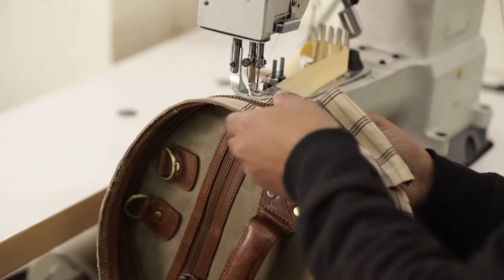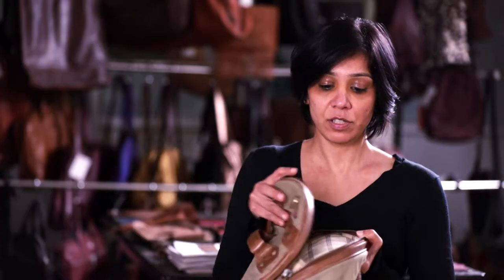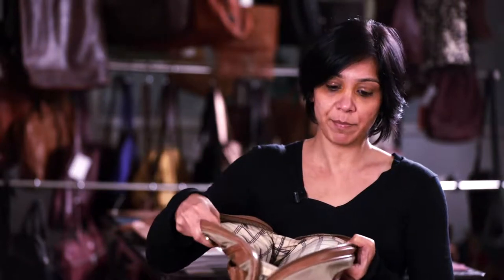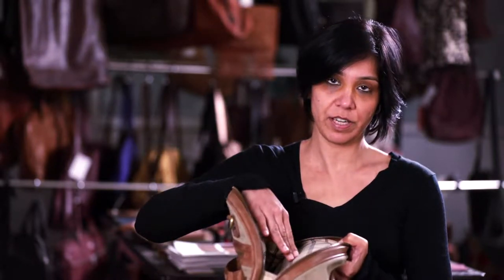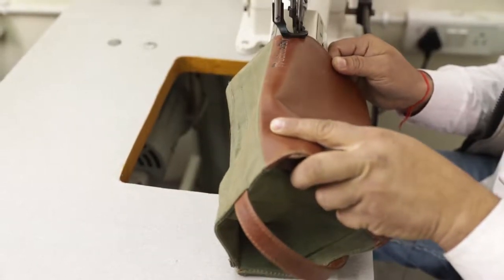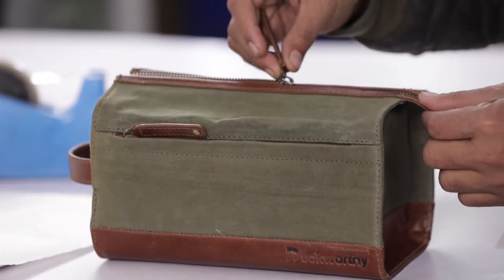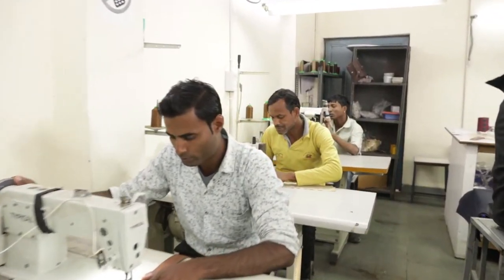Brand Story- Duckworthy good USA